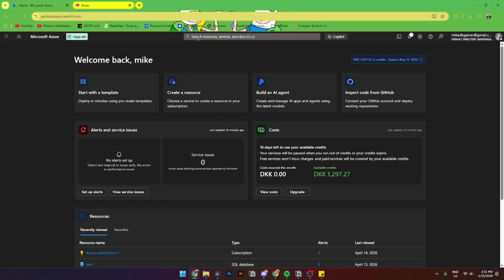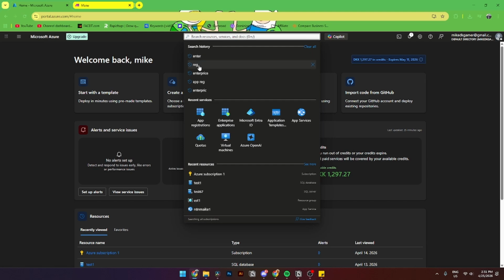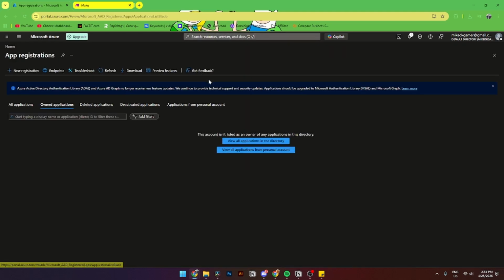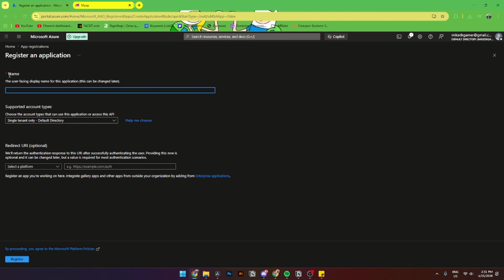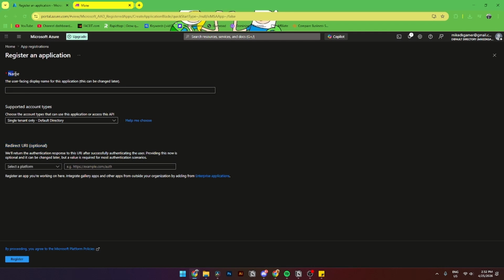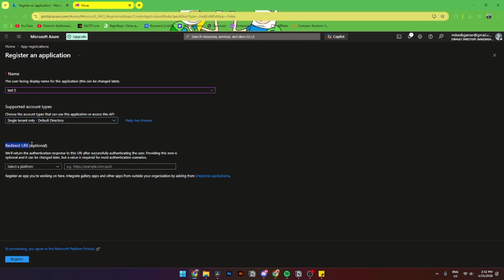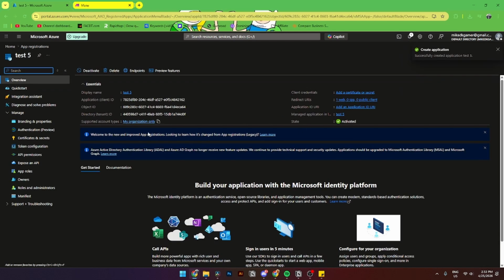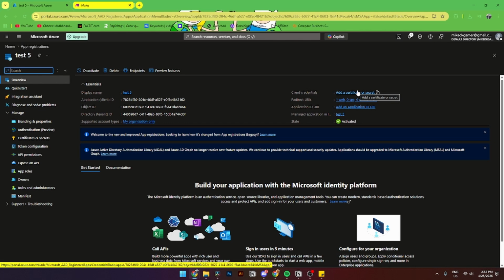How To Create an OIDC application in MS Azure Portal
In this video I will show you step by step how to create an OIDC Application on Microsoft Azure Portal. This guide was made so even beginners can learn how to Create an OIDC application in MS Azure portal.